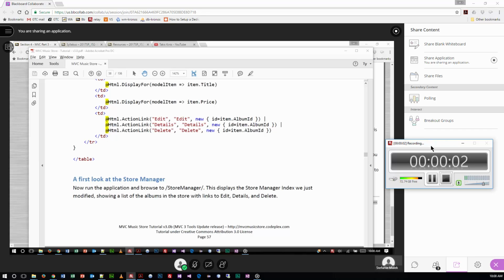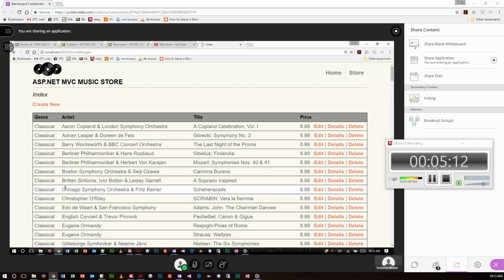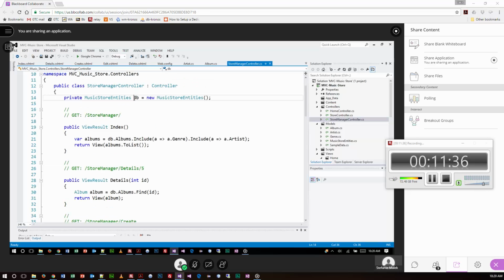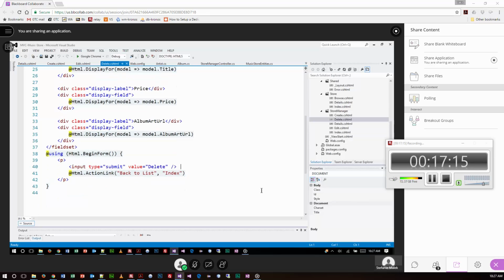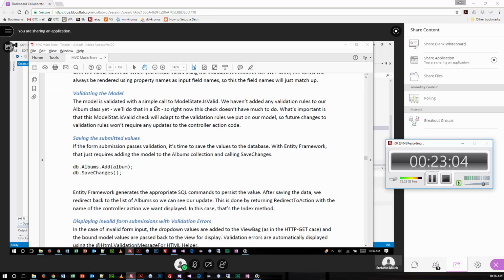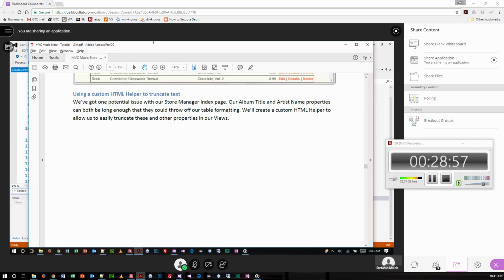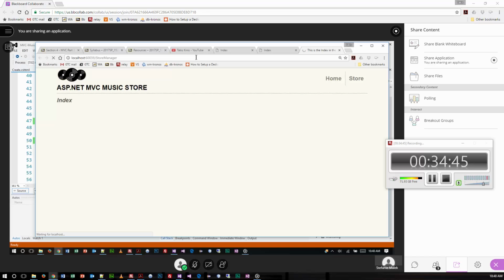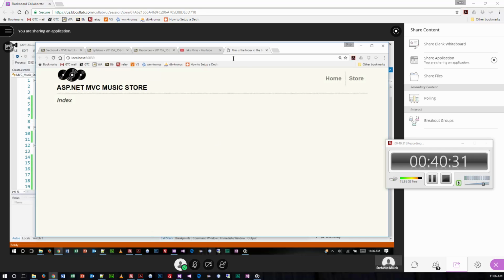ASP.NET - MVC Music Store Part 5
Building the MVC Music Store app Part 5 - pages 57 through 80 This is based on the Tutorial that can be found Recorded during a live class session 2/8/17 for SharePoint Cohort 3 as part of Gateway Techincal College's Web Developer / SharePoint Developer degree programs.